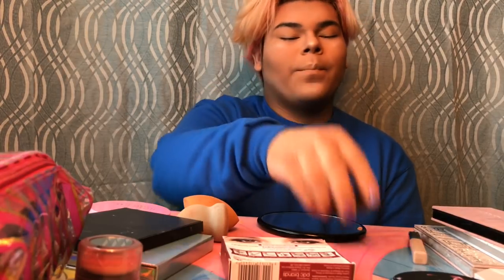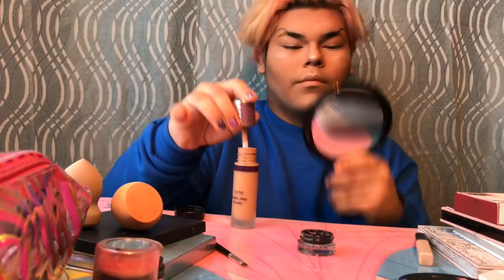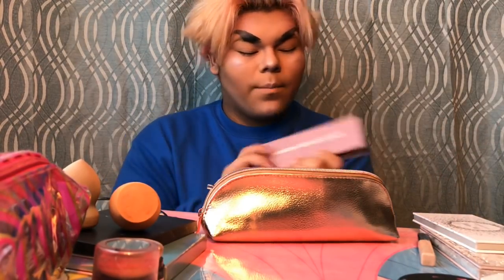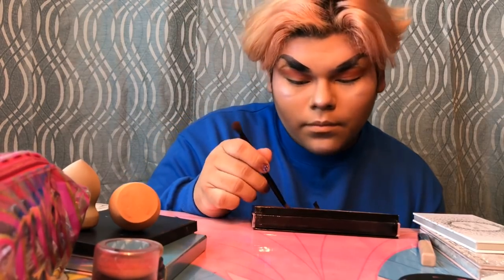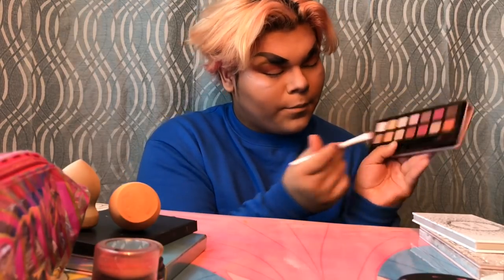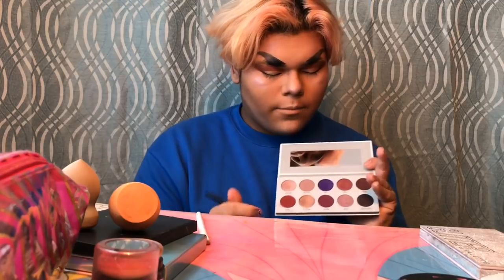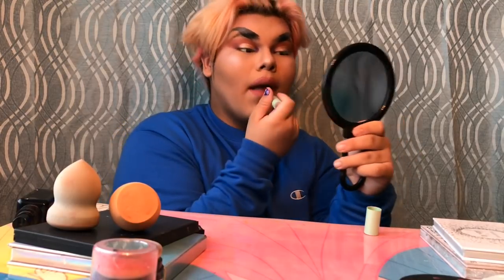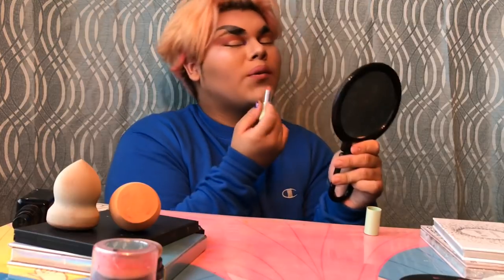Watch me make a fool out of myself. (Drag tutorial)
Don’t roast me in the comment section please. Send money tho 🕵🏻‍♀️